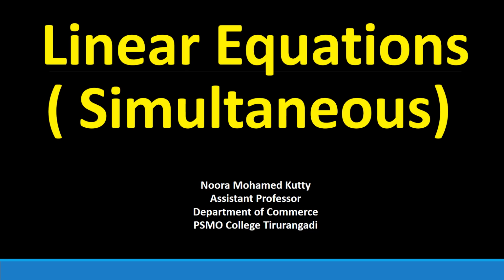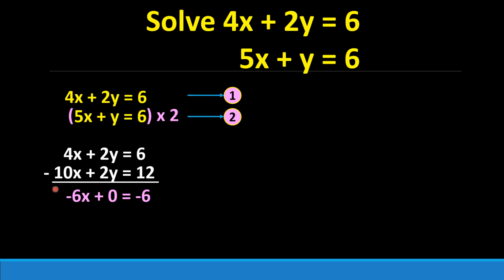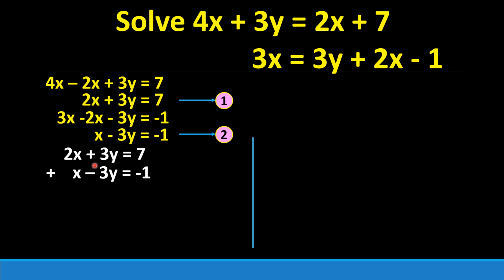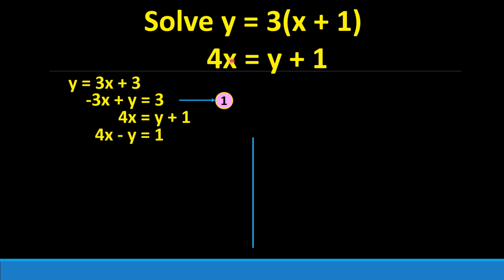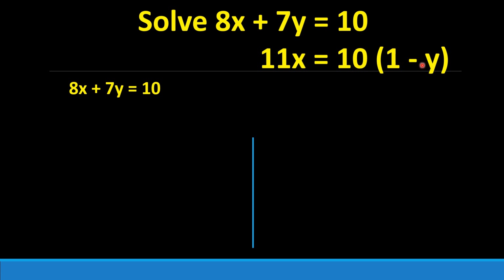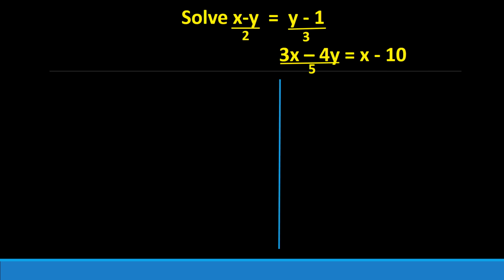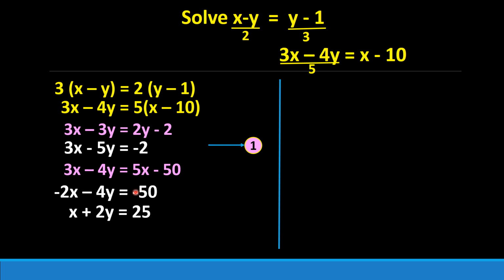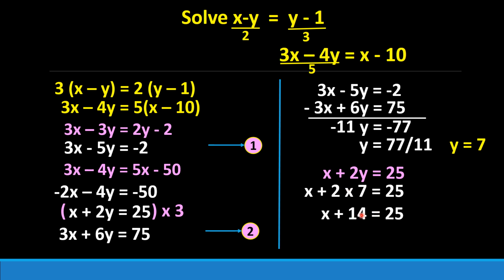Simultaneous Linear Equations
Detailed explanation of how to solve simultaneous linear equations in 2 unknowns